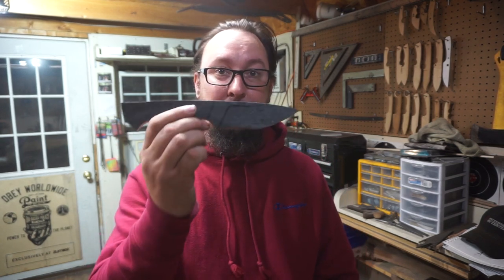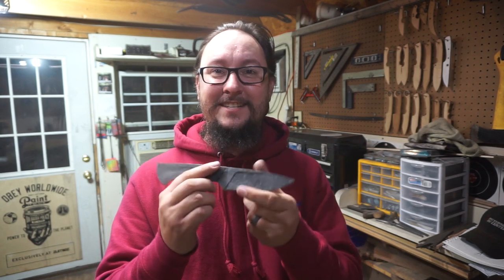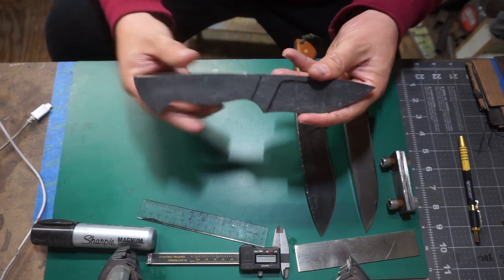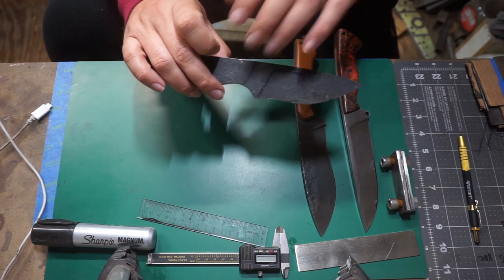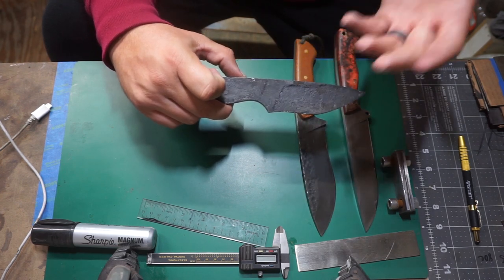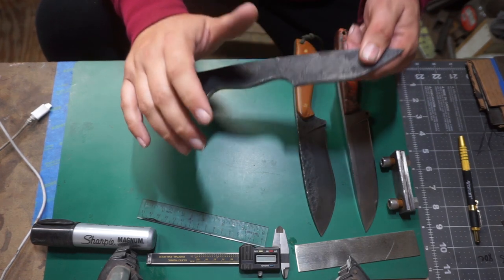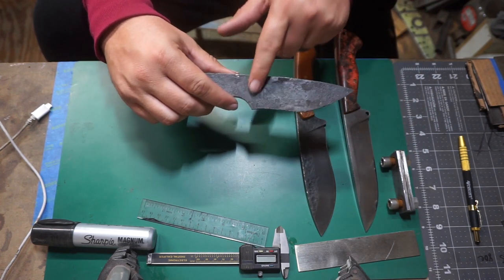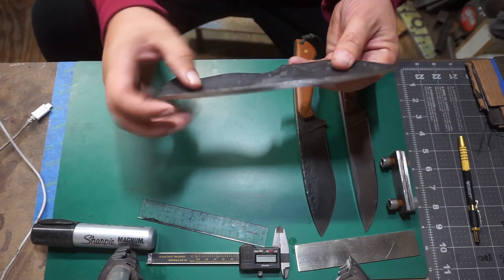More Give Away Knife Discussion | Shop talk Tuesday Episode 63 | Vlog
Today is episode 63 of this series on The Rivers' Experience! This series is called "Shop Talk Tuesday". I will be giving y'all some behind the scene looks at things that aren't shown on the channel. I hope y'all enjoy this video and I hope y'all get involved in the comment section so that we can start tailoring the videos in this series to what y'all are interested in.